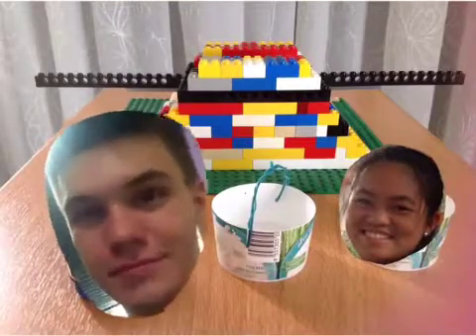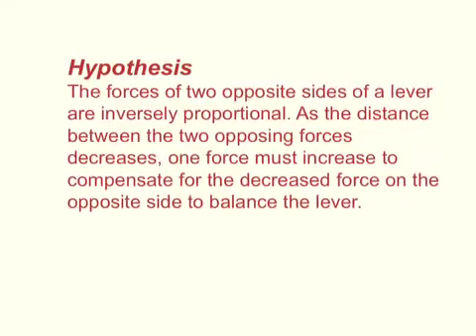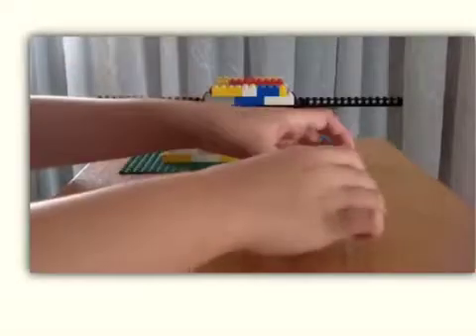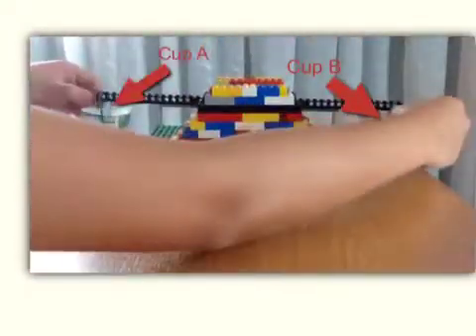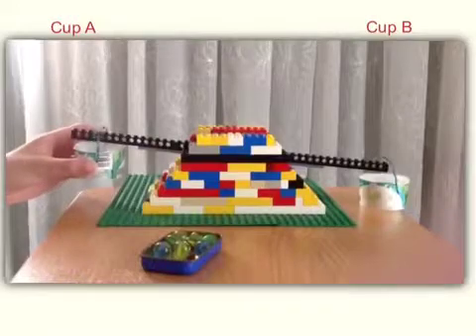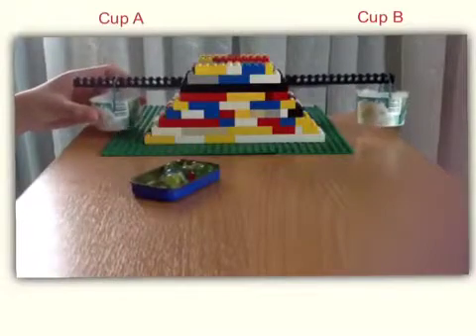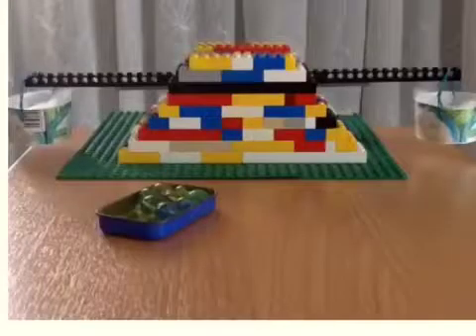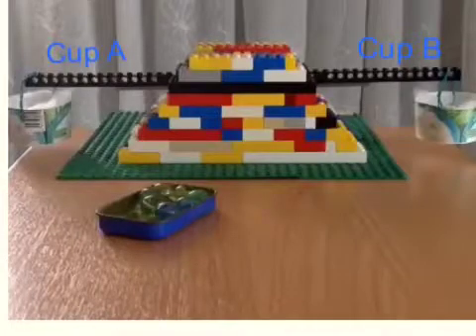Kyle- physics video